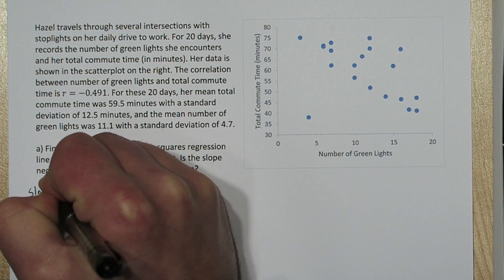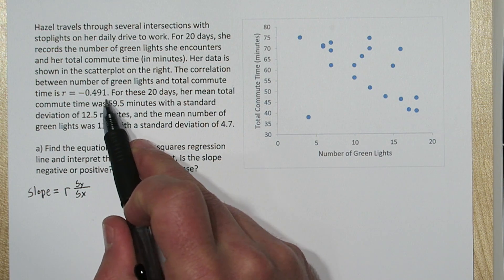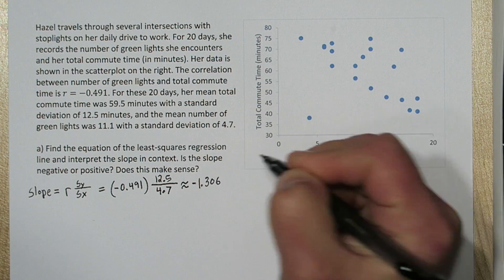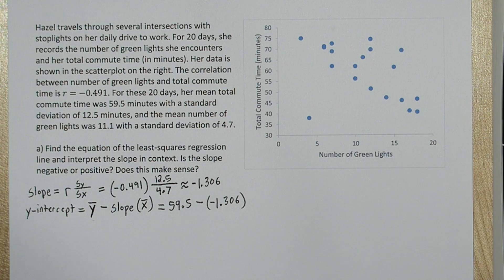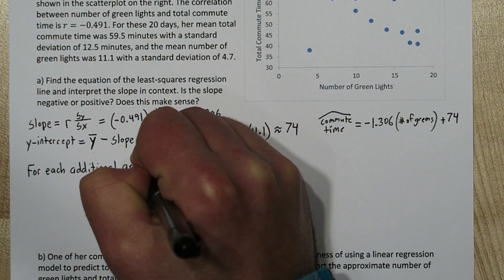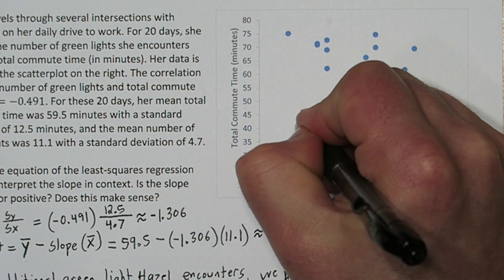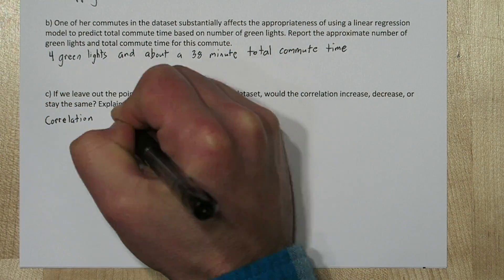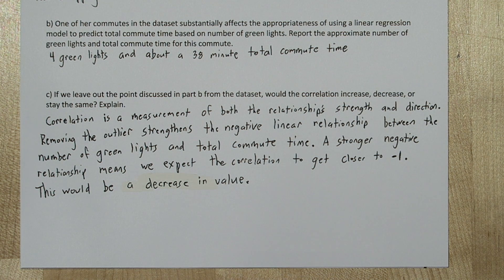Finding the Least-Squares Regression Equation with Formulas & Outlier Effect on Correlation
First we use the formulas (provided on the AP Statistics Exam's formula sheet) to find the least-squares regression equation. These formulas require the sample mean and sample standard deviation from the explanatory and response variable as well as the correlation. Next we interpret the slope in the context of the problem. We also interpret a point from the scatterplot. Finally, we determine how the correlation would be affected if we removed an outlier from our scatterplot.